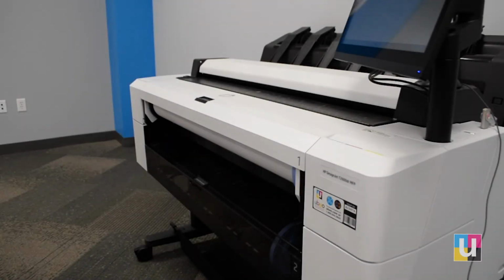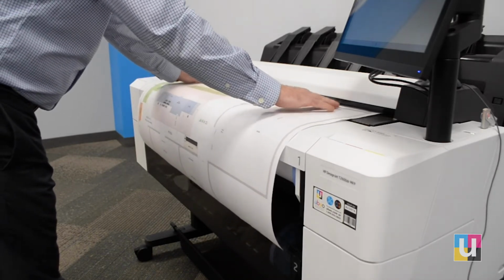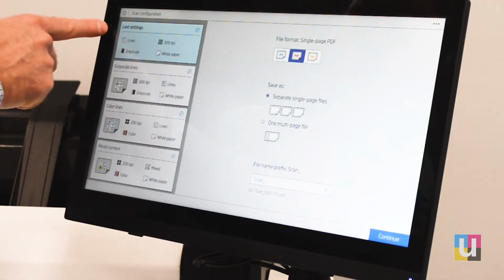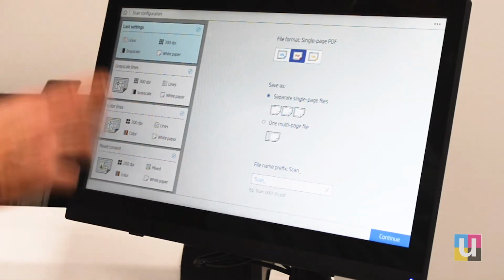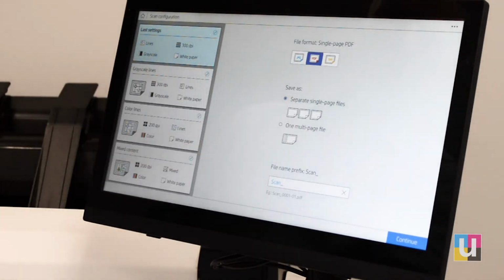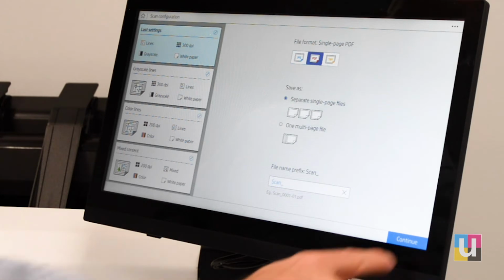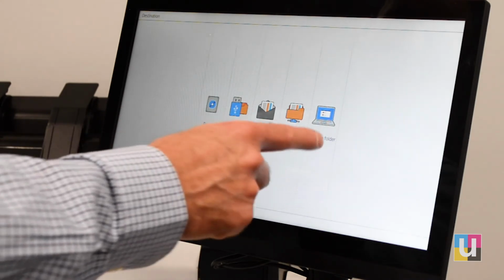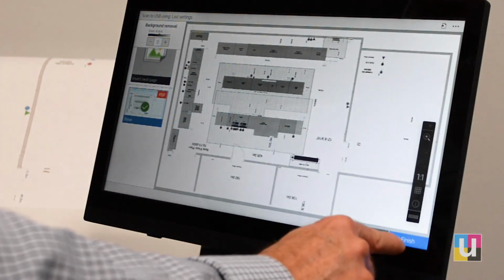Scanning on the HP T2600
In this video we cover how to scan on the HP DesignJet T2600 MFP.